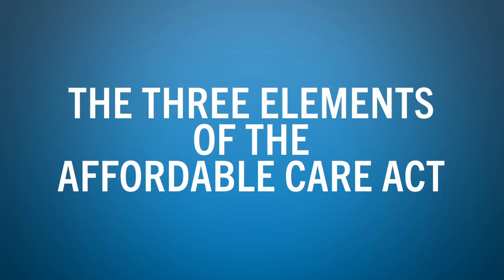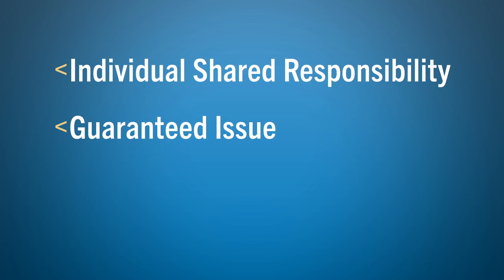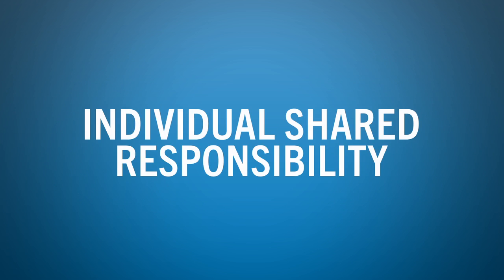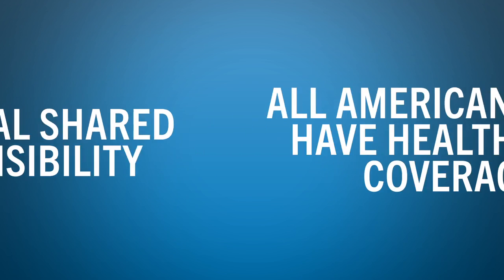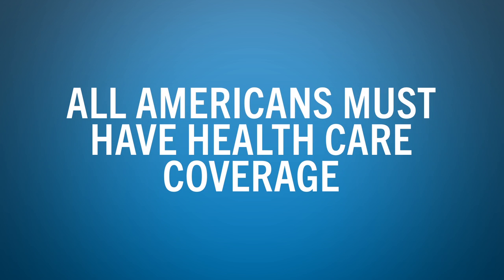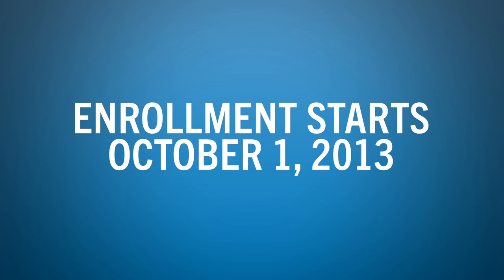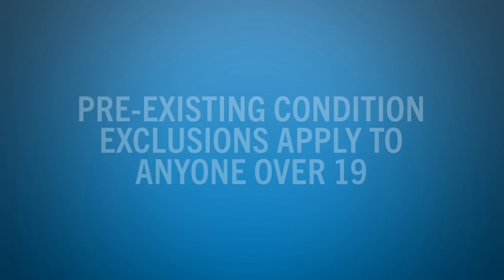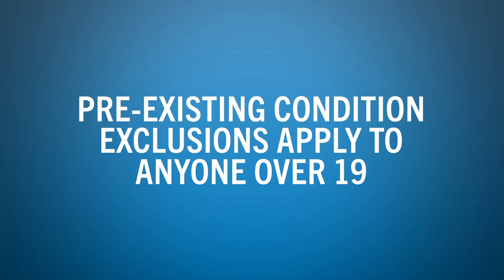Affordable Care Act -- Health Care Reform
Stephanie Nekl, a health care reform specialist in the Wellmark Sales department, talks about the three primary elements of the Affordable Care Act and what it means for you.